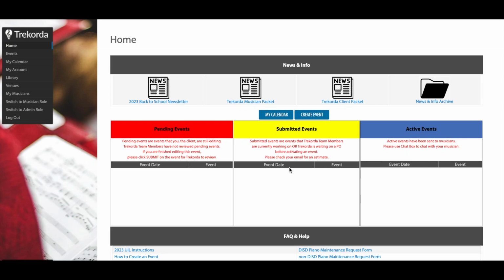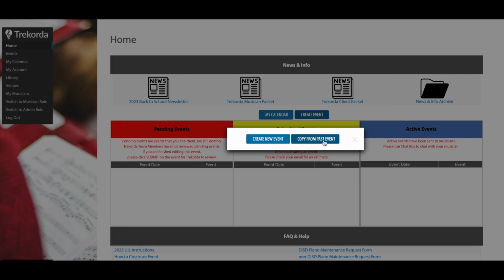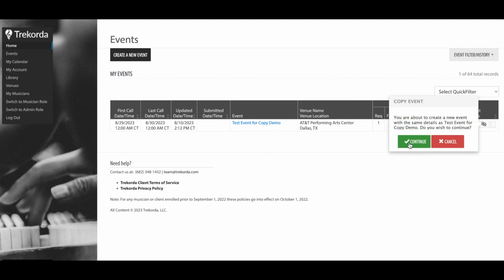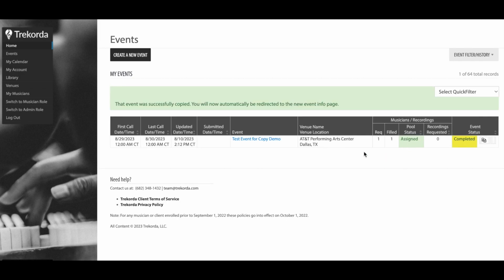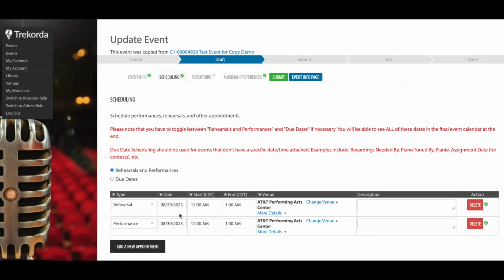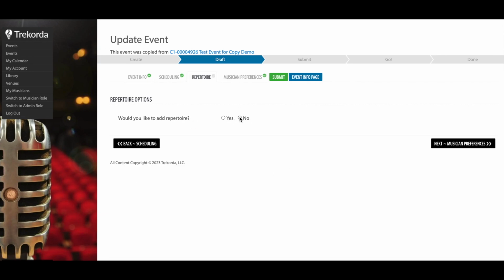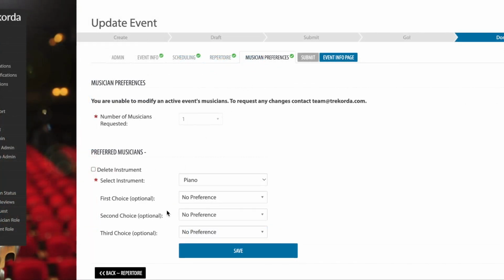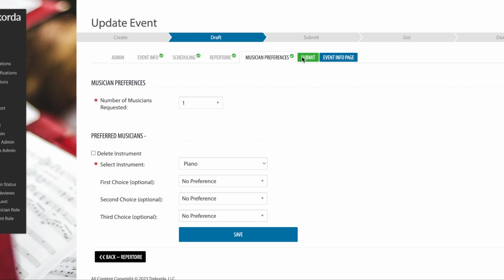Trekorda Clients - Copy Completed Events From The Past